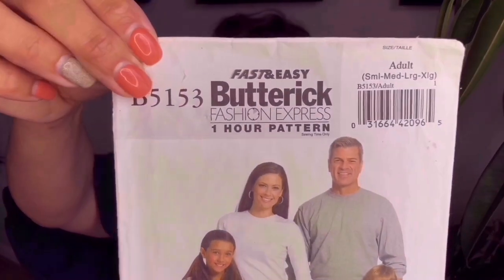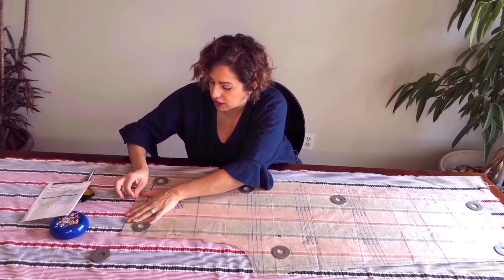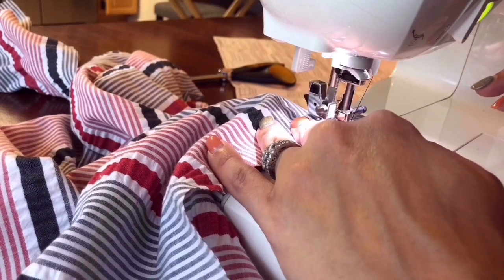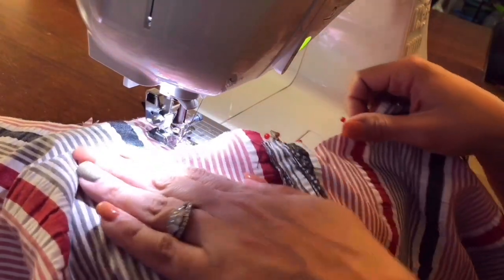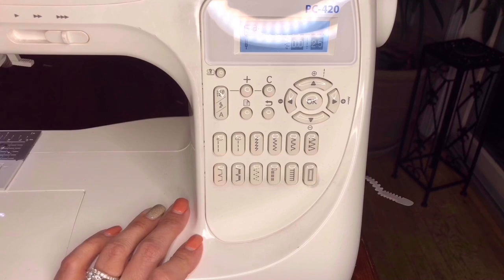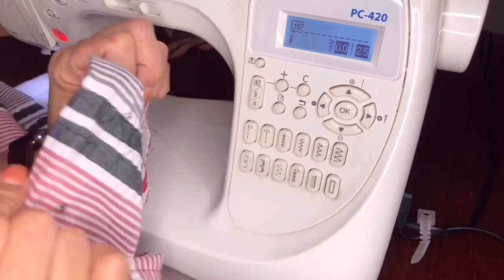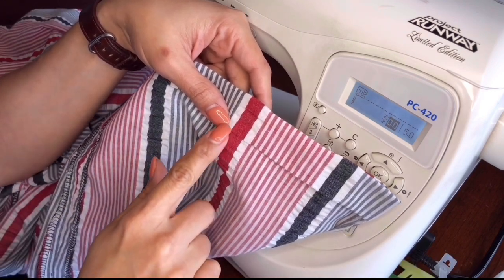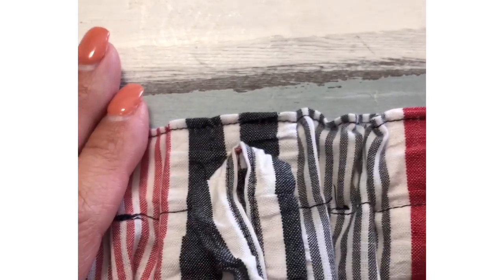How to Make Pajamas from Start to Nap: Butterick 5153 Tutorial and Sew Along for Beginners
This is a tutorial/sew along for Butterick 5153. This tutorial is aimed at beginners who have always wanted to learn how to sew but never new where to start or how to read a pattern. I walk you through how to choose a pattern, the supplies needed, how to determine the amount of fabric you need, and of course, how to sew up your pajama pants.

Pattern Basics - 1:15
Sizing - 1:50
Buying Fabric - 2:30
Type of Fabric - 3:28
Notions - 3:59
Supplies - 4:17
Inside the Envelope - 5:25
Cutting the fabric - 7:03
Pattern Instruction - 10:38